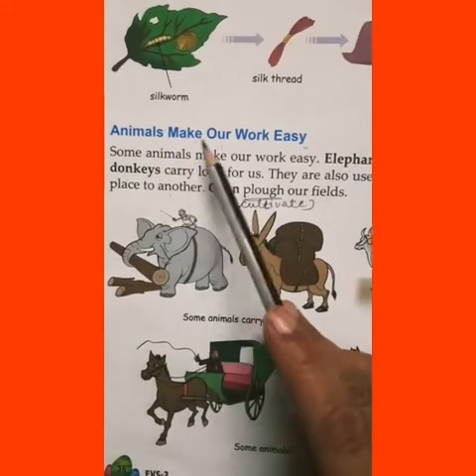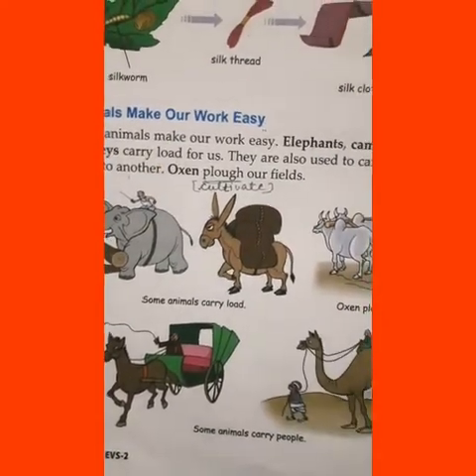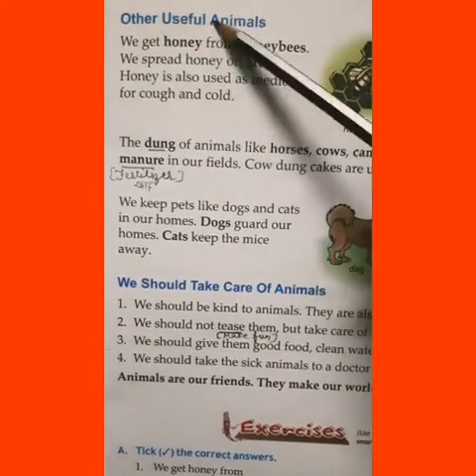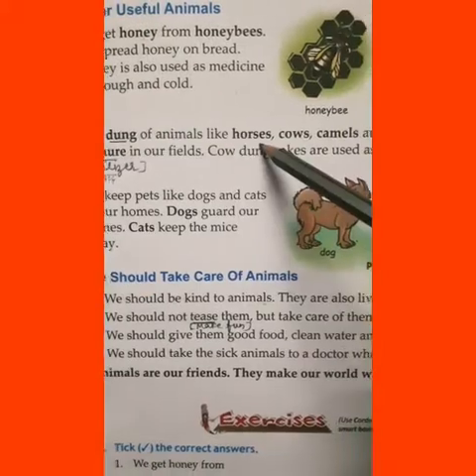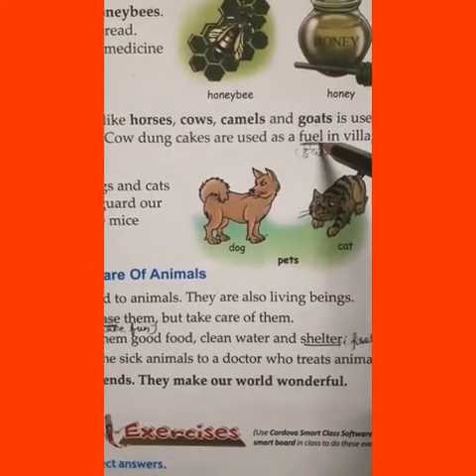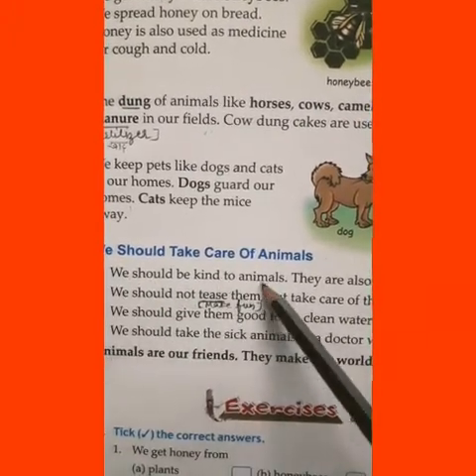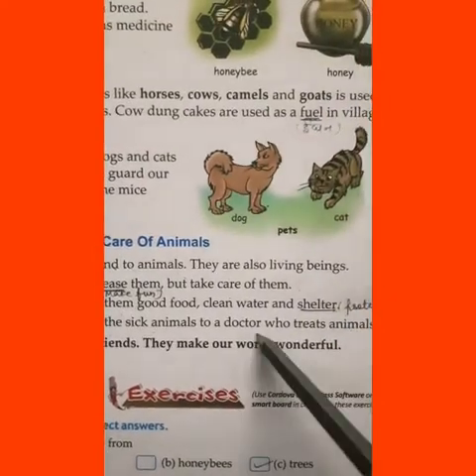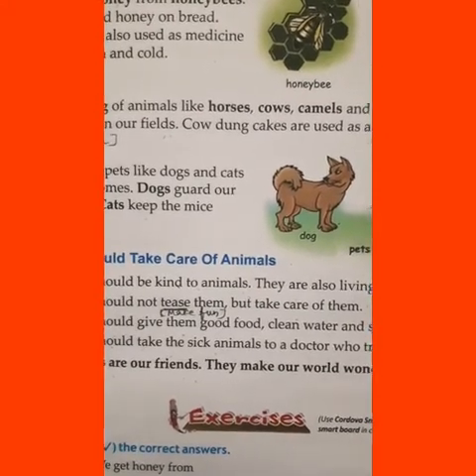Evs Useful Animals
class 2nd, lesson 10( part 2)